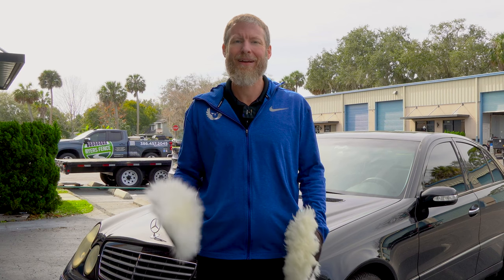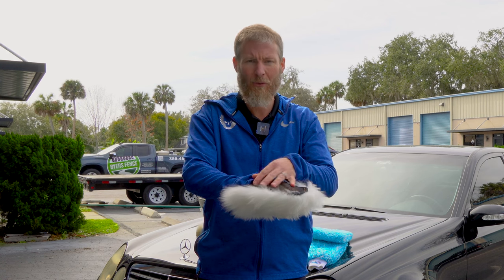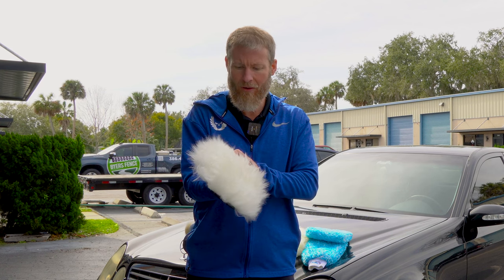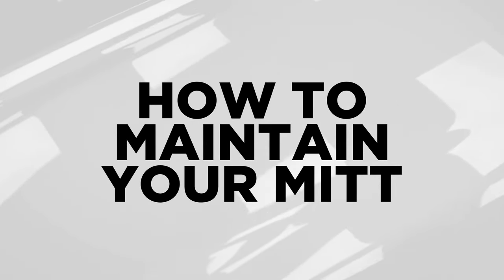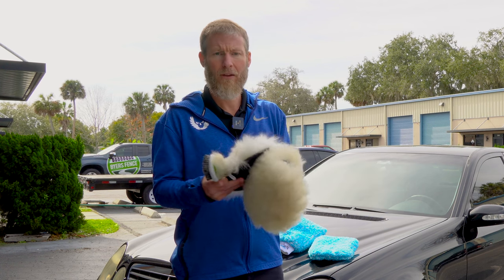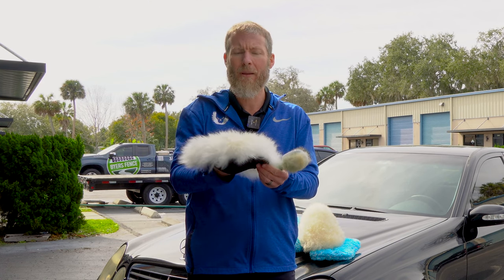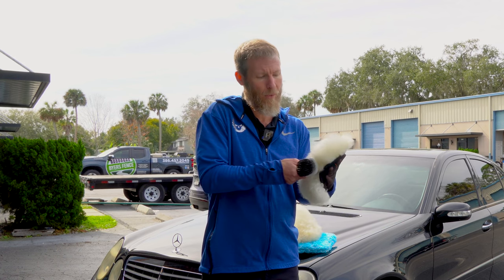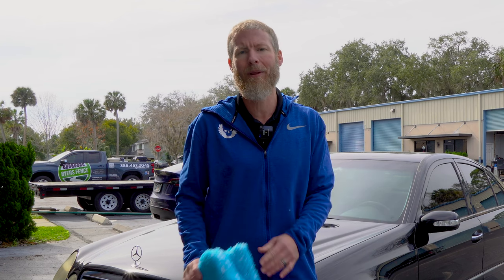How to Maintain Your CARPRO Merino Wool Wash Mitt.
Soft paint's best friend? In today's video, we're diving into the world of auto care while introducing you to the CARPRO Merino Wool Wash Mitt and your best tips for caring for Merino wool.  Finally, we also reveal the latest tech for washing softer paints and keeping paint swirl free!

Whether you're a car lover or take pride in your work, these wash tools are designed to meet your highest expectations. These are 2 of our favorite wash tools and, and we're excited to share where they excel and how you can gain the most from yours!

In this video, we'll cover:

What is a Merino Wool Mitt? - Learn what sets Merino Wool apart and why it's the softest choice for car washing.
Proper Care Guide - Discover how to care for your CARPRO Merino Wool Wash Mitt to ensure its longevity and performance.
Do I Need One? - Discover whether or not this tool or the latest alternative is best for your car or detail shop.
Synthetic Alternatives - We'll delve into a new synthetic option that provides soft, safe cleaning power while being easy to maintain.

Microfiber Madness Delipad XL
Microfiber Madness DeliMitt

. About us.

Chapters

00:00 Start
00:28 What is the Merino Wool Mitt
02:45 Why do you use a merino wool mitt.
03:33 how to maintain your merino wool mitt
05:36 Alternative Options